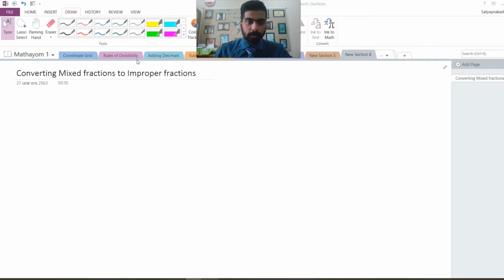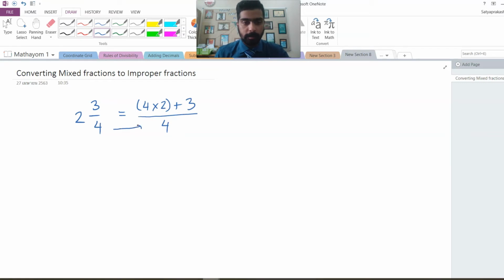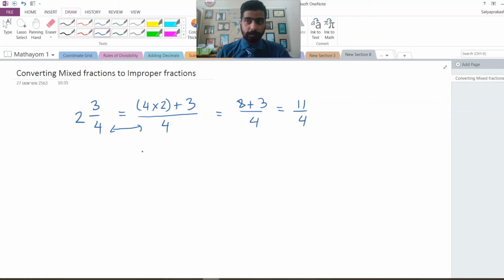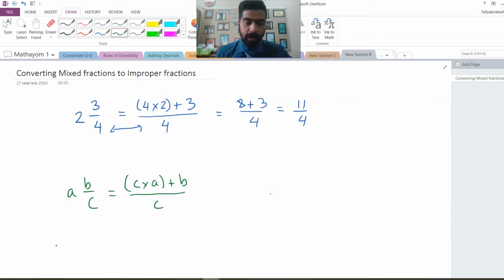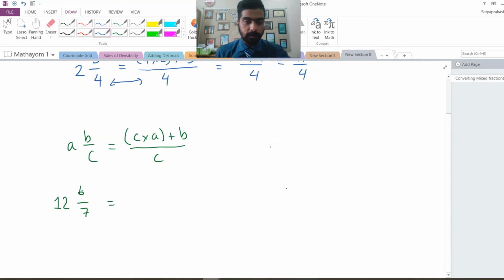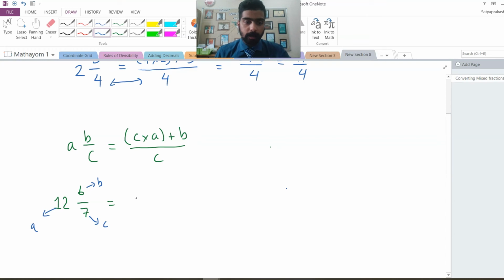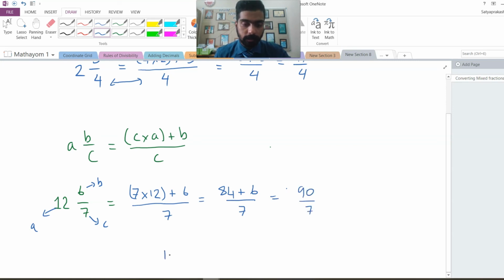How to Convert Mixed Fraction to Improper Fraction Easily!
In this Math video, I will be explaining step-by-step how to convert mixed fractions to improper fractions.

Steps to Mixed fractions to improper fractions:

- Multiply the denominator with the whole number.
- Add the answer from the above step with the numerator (cxa)+b. See from the picture above.
- Write the answer from the above step over the denominator.